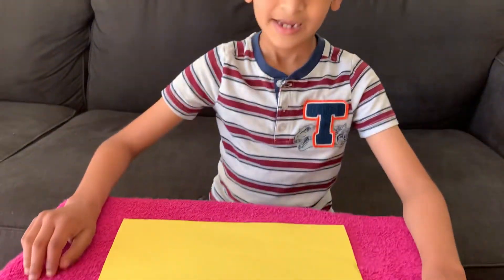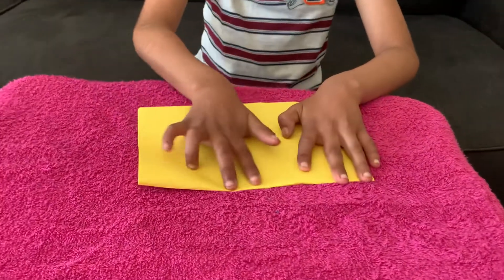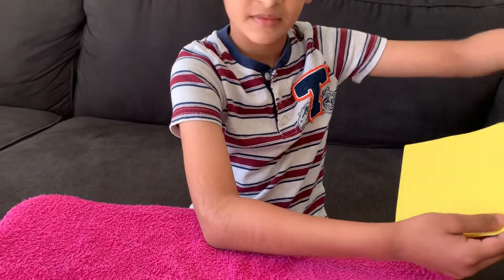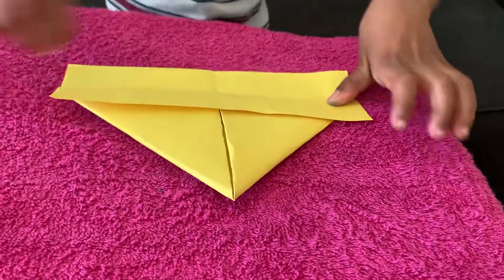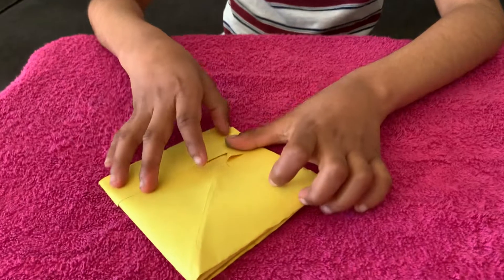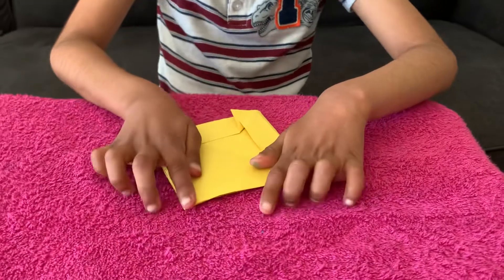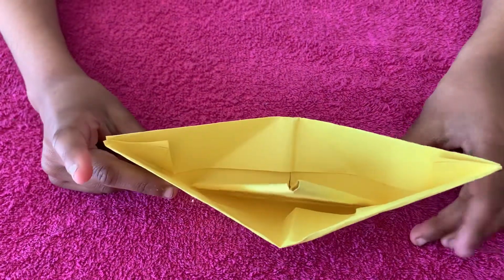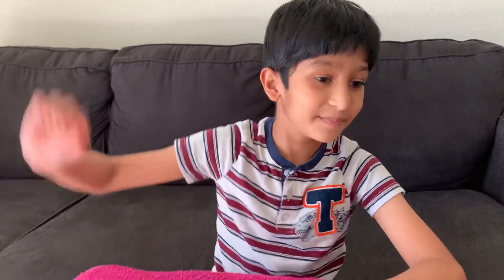Paper Boat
How to make Paper Boat